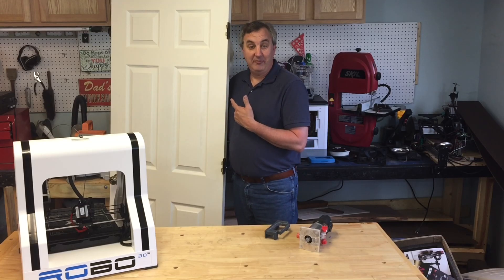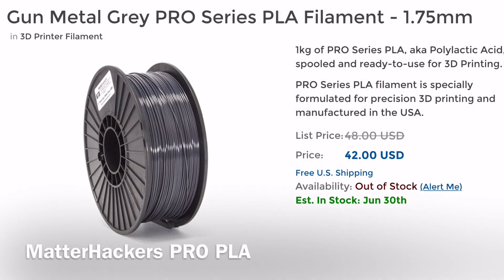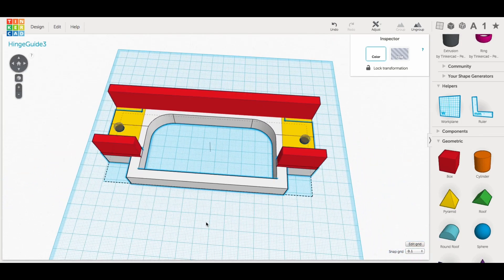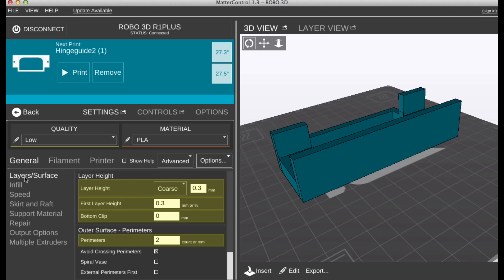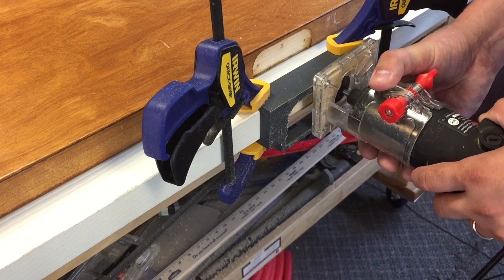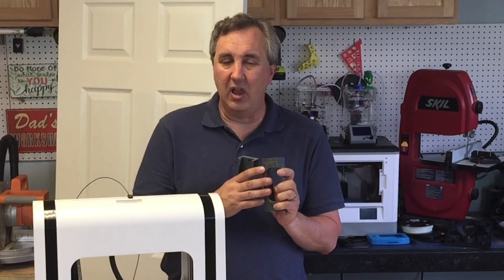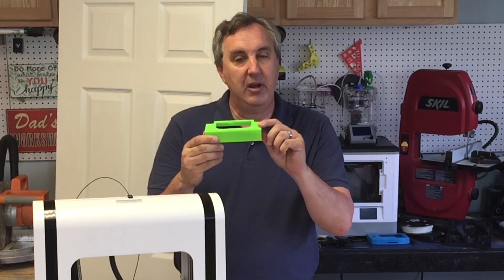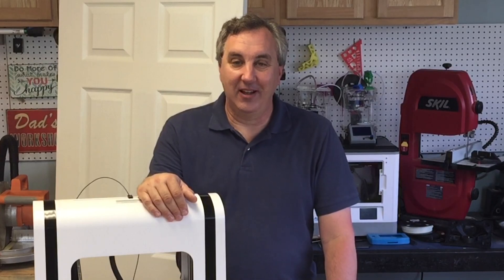3D Printing Filament Friday #69 - Door Hinge Router Guide using ROBO3D and MatterHackers PLA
Chuck needed to do some projects around the house including replacing several doors. This required routering out for hinges on the new door. He had the router bit but not the guide. So he 3D printed one instead.

He started with a 3D design from Thingiverse.com and then went to work in Tinkercad to customize it to the way he wanted. The design would be printed in the MatterControl.com Gun Metal Grey Pro PLA on his new ROBO3D 3D printer.

The design worked out great and he was able to get this video out while also keeping his wife happy by getting the household work done. See how he did it on today's Filament Friday.

Thingiverse Files
Original Guide:

Chuck's 3D Print Book: